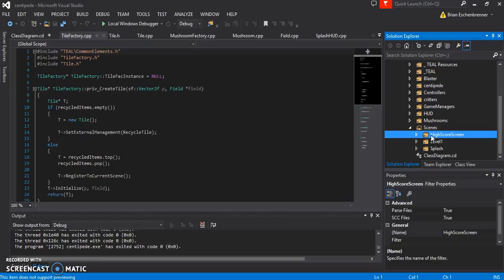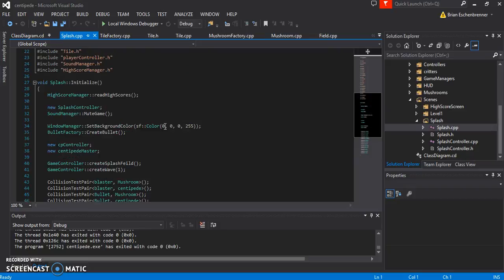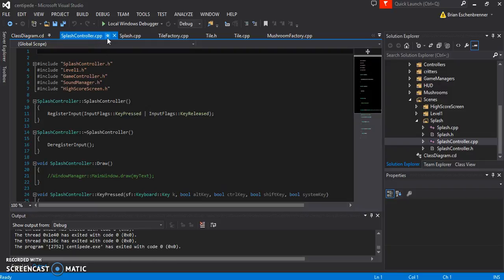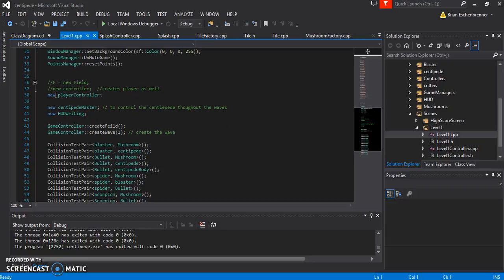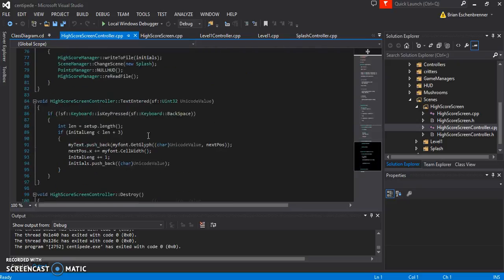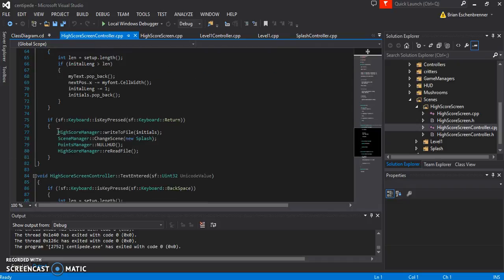Centipede Sprint 9 Video #5